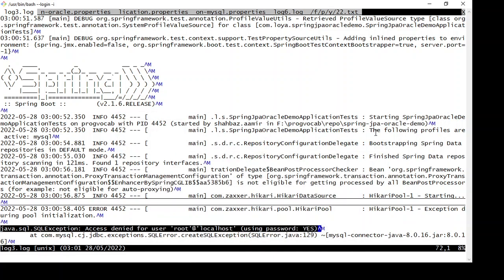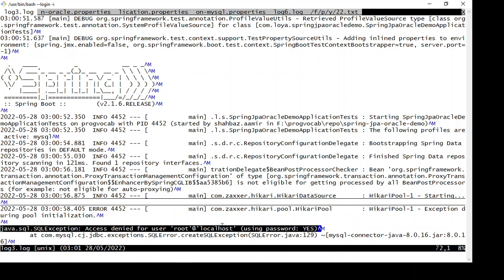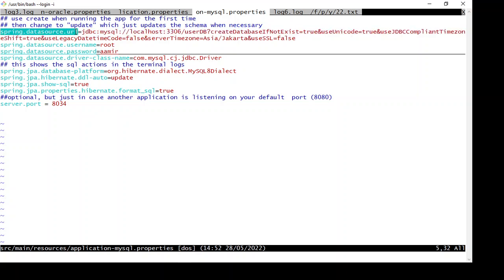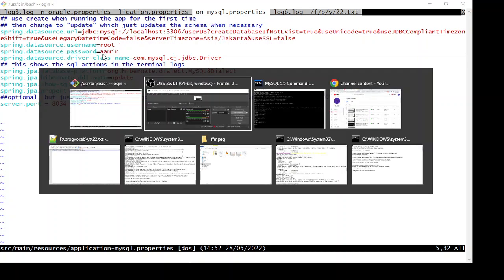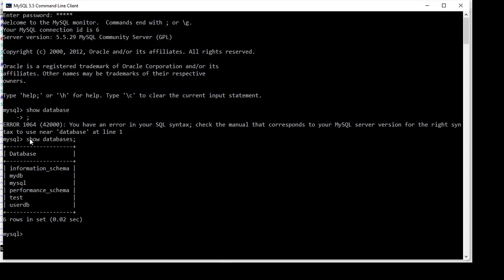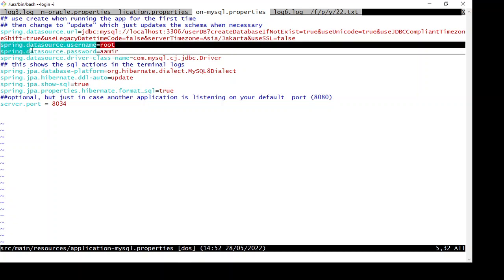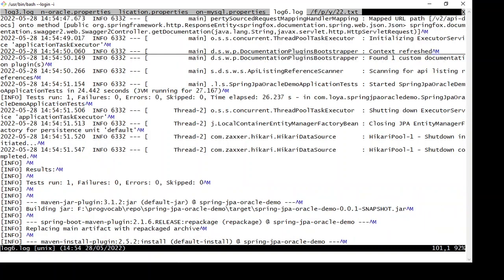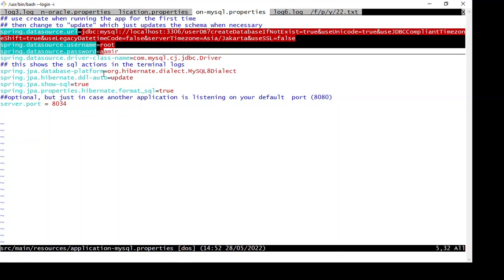java.sql.SQLException: Access denied for user 'root'@'localhost' (using password: YES)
at com.mysql.cj.jdbc.exceptions.SQLError.createSQLException(SQLError.java:129) ~[mysql-connector-java-8.0.16.jar:8.0.16]